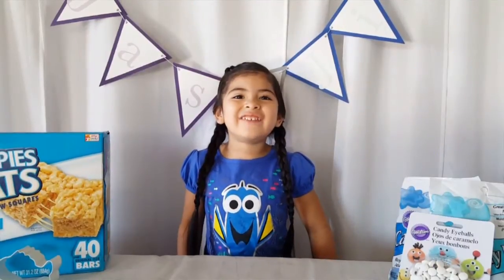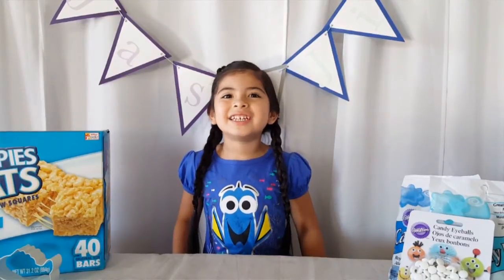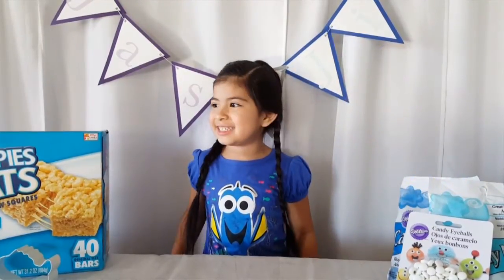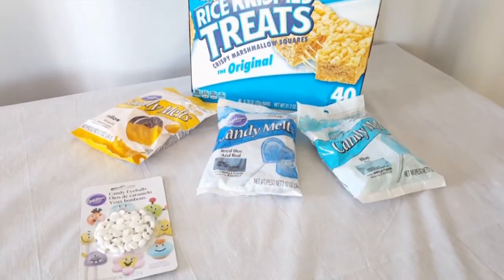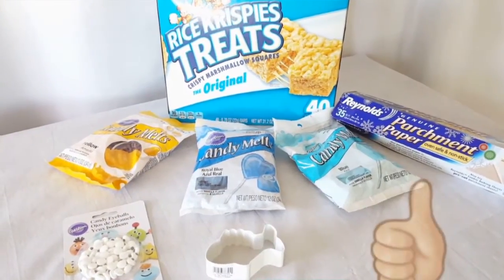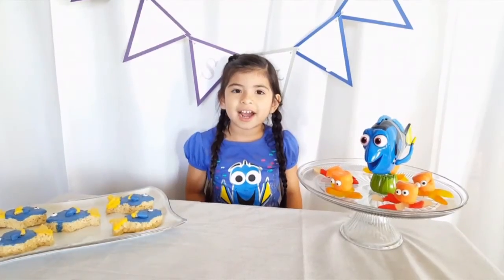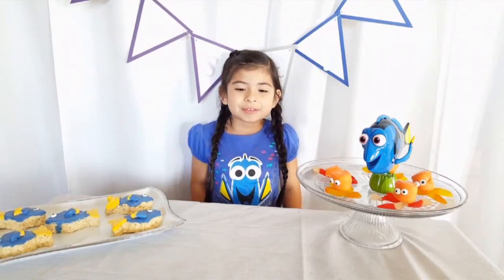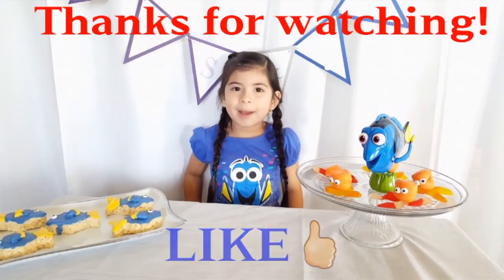Finding Dory Treats!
Making fun treats inspired by the Finding Dory movie!
Dory is a Tang fish and Hank is a cute octopus!
Jas made Dory with Rice Krispie Treats and melted chocolate, and Hank was made with marshmallows and gummy worms!
They were both VERY yummy!

☆Info about these little YouTubers: Jasmine is 4 years old & will be attending pre-school soon and Jiovanni is 10 and currently in the 5th grade!

☆Jas: 4 years old
☆Jio: 10 years old